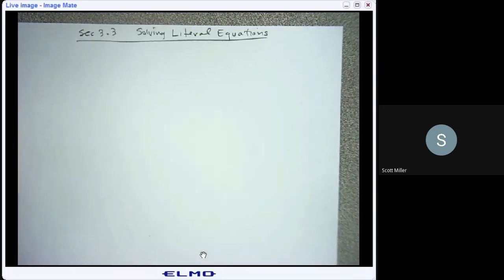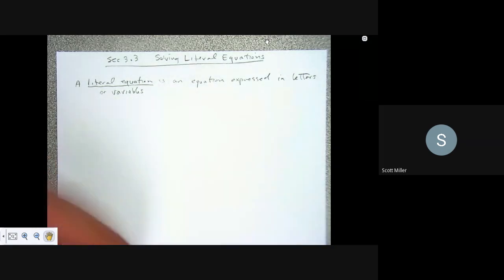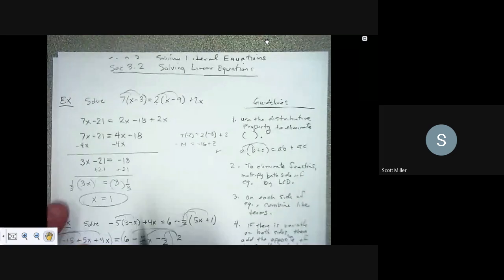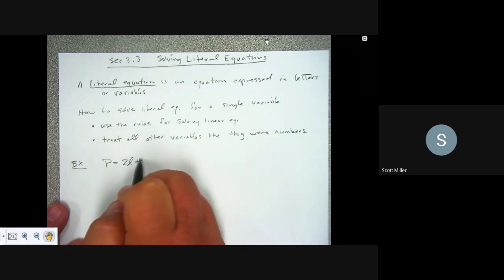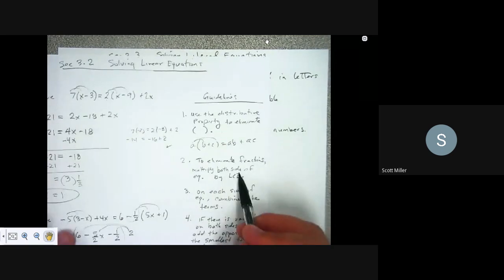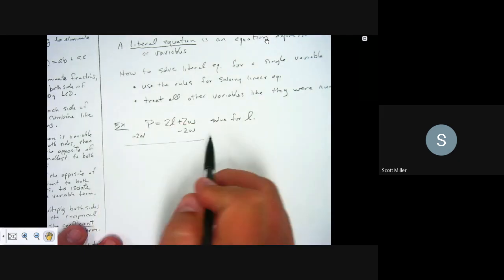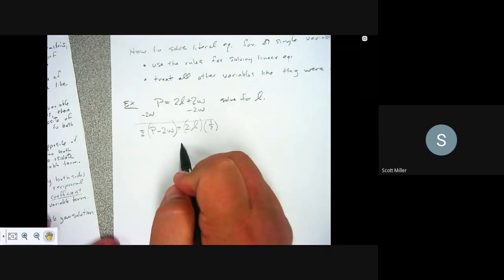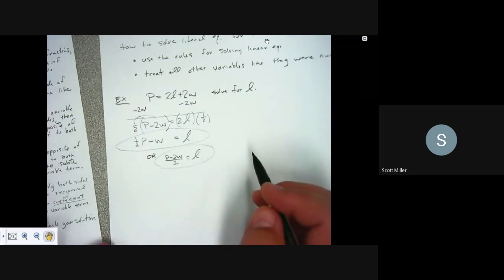Alg 1 Sec 3 3 solving literal equations